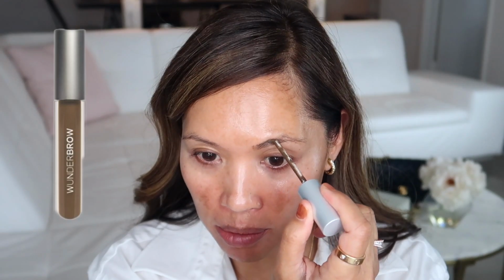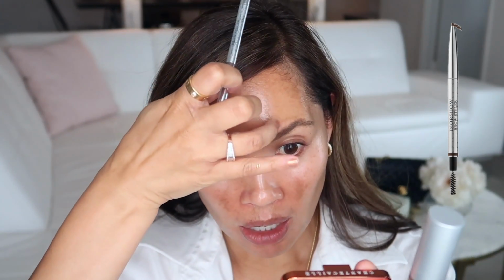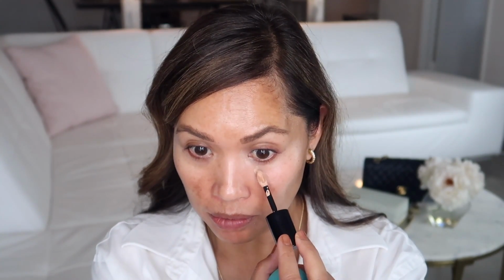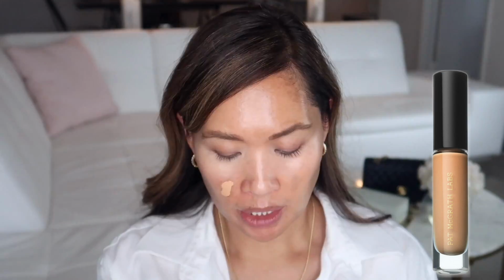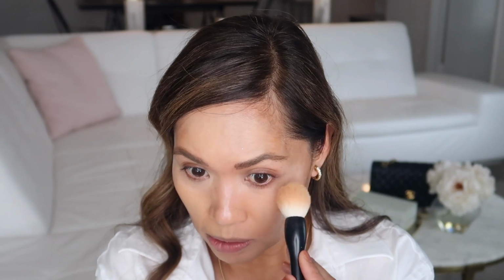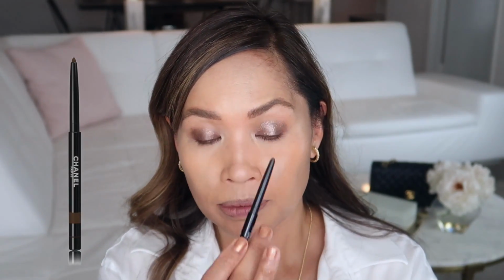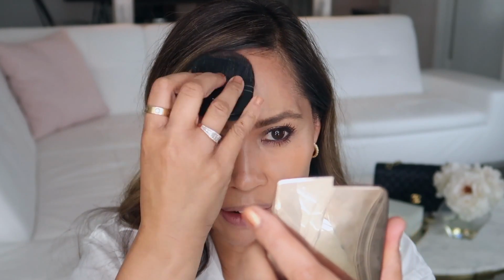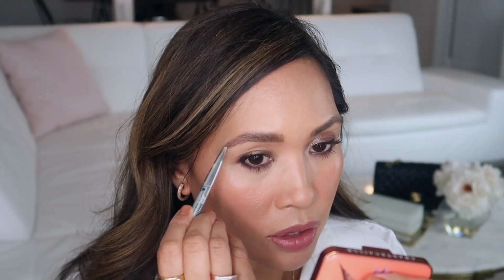SIMPLE NO FOUNDATION EVENING LOOK I BROWS I A BRIEF MESSAGE FROM ME 💌 I EVERYDAY EDIT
❤️Take care of each other & stay well ❤️

100% of the Adsense revenue for at least 8 weeks generated from this video from the time of posting will be donated to a global charity to support efforts in helping people during this unprecedented time. Please share your ideas for the charity you'd like to focus on. Thank you for your support ❤️.

*DIOR Diorshow Pump n Brow Squeezable Brow Mascara / 002 Dark Brown

Foundation Shades:

*MAC / NC 35 (I was recently color matched to my less tan skin - I was previously NC 40)
Skin Type:

Dry with occasional oily T-zone (especially in the summer)